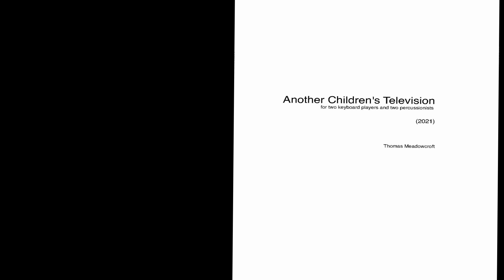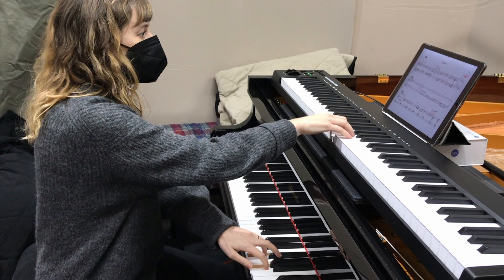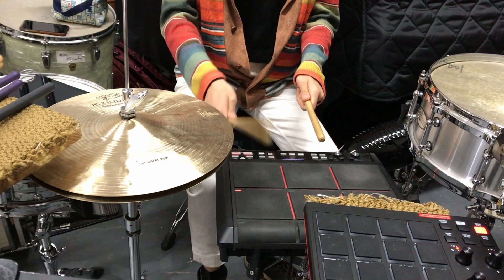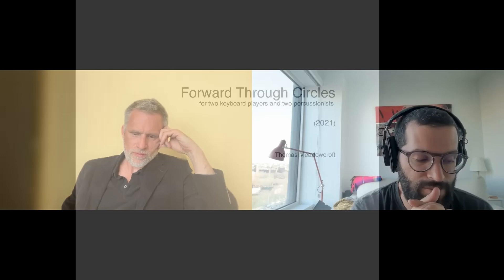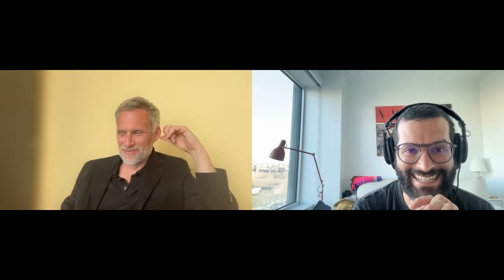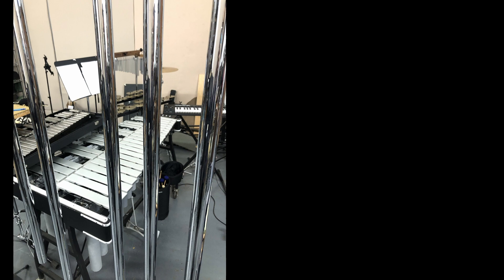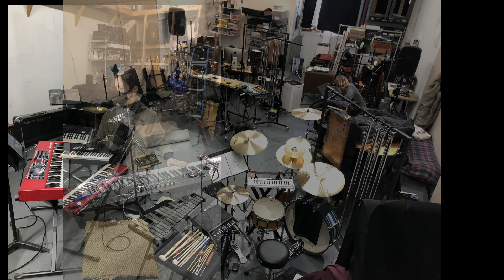Preview with Thomas Meadowcroft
With Russell Greenberg, Thomas Meadowcroft discusses his two new works for Yarn/Wire that will be premiered at Miller Theatre on April 21, 2022: "Another Children's Television" and "Forward Through Circles".